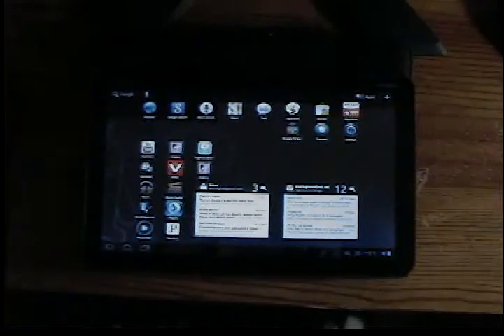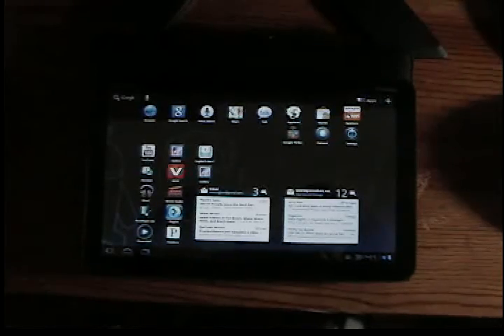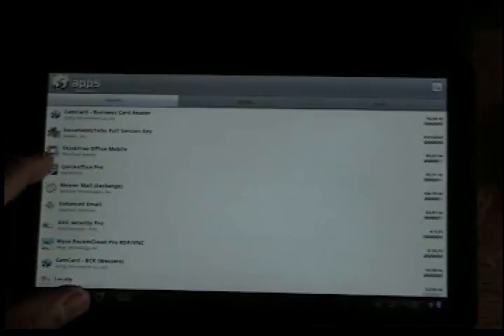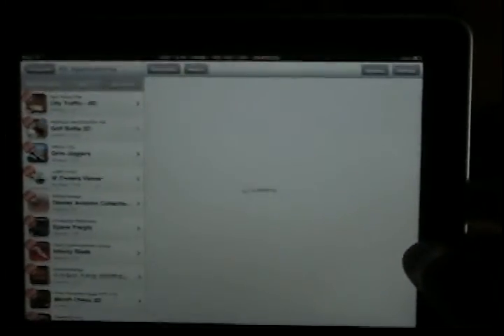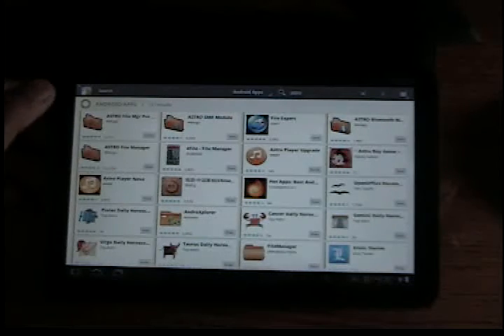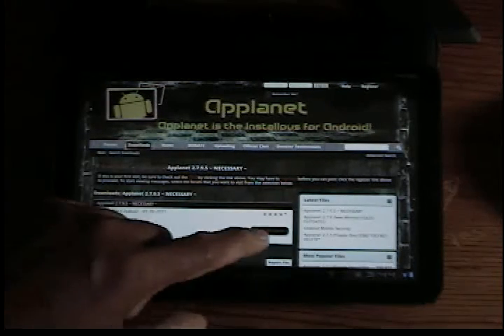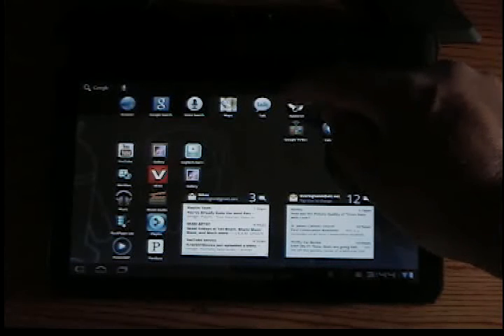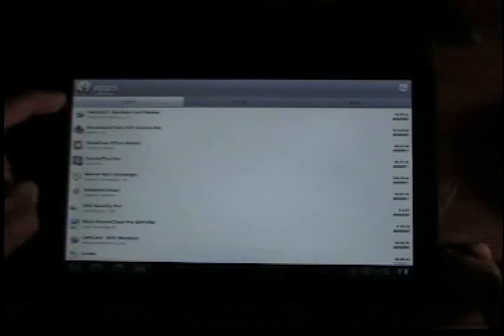Free paid Apps for Motorola Xoom or Android device with Applanet.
Free paid Apps for Motorola Xoom with Applanet.Similar to Installous on Ipad

1.. Download Astro for free from Android market after registration
2...Download Applanet from link below directly to Xoom or to PC then save to   Xoom folder
3...Open Astro find and install ..Done